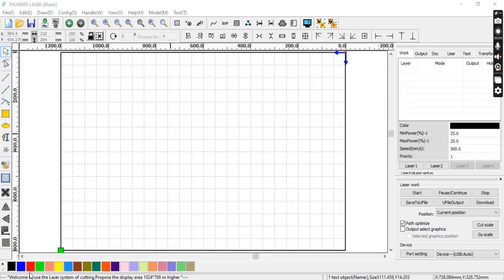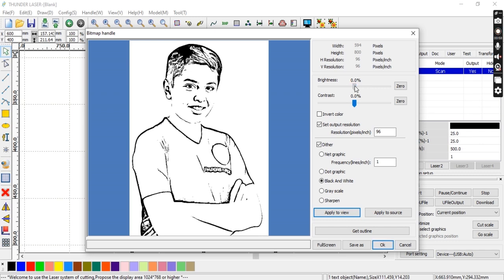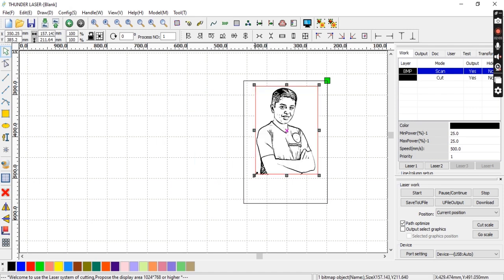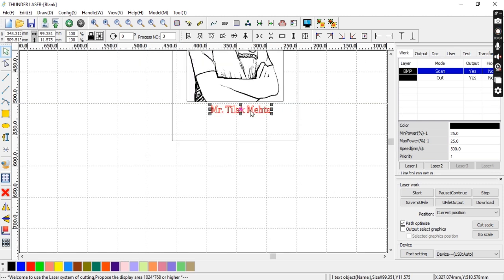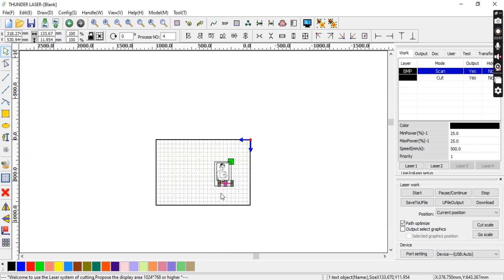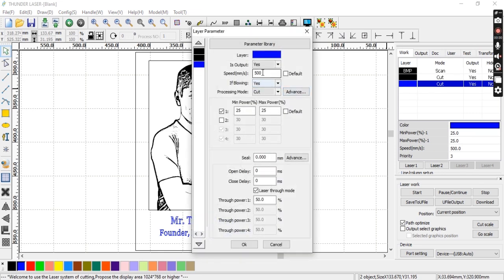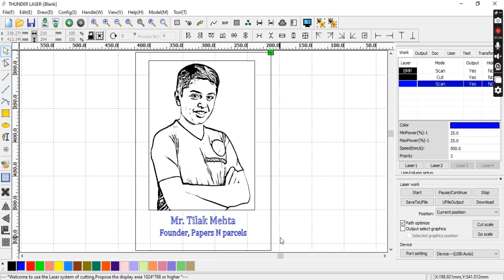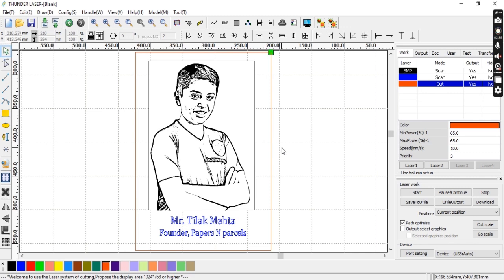Laserengraving Tutorial | Beginner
This video demonstrates you about how to make laser engraving portrait.

Steps for Image Preparation:

Step 1: How to remove back ground?
 - Click Edit Option
 - Click on Color
 - Select the White Background

Step 2: How to improve image resolution?
 - Download the HD Image.